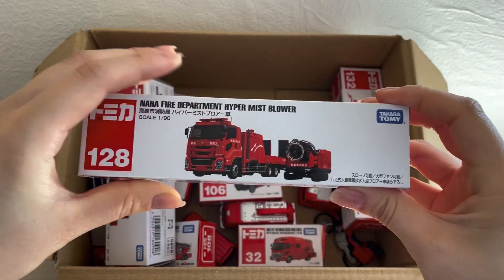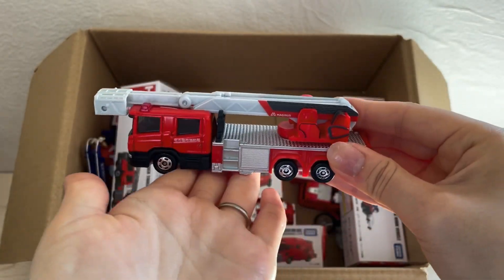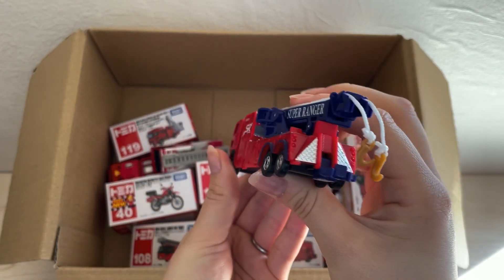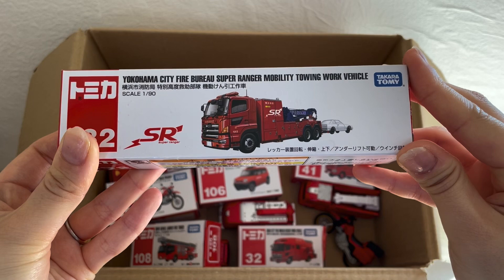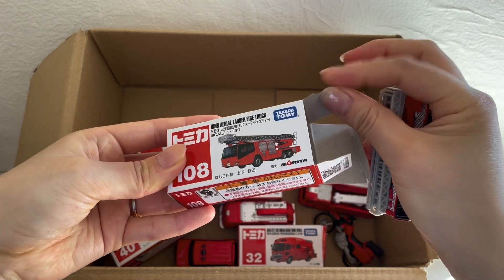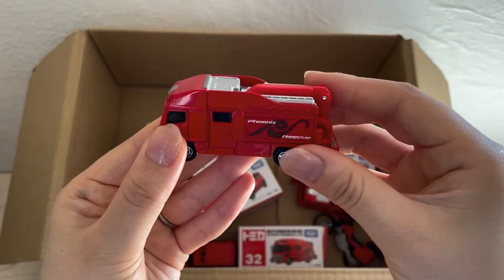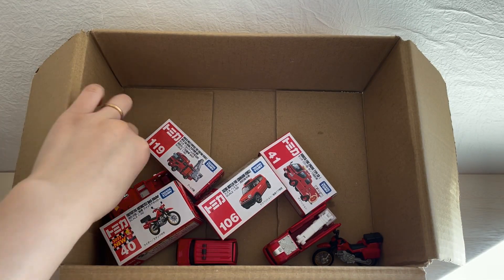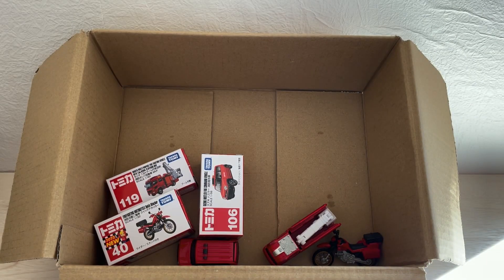[トミカ]消防車のトミカをチェックして箱に戻す！Check the Tomica of the fire engine and put it back in the box!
日本の緊急車両『消防車』のトミカを箱にお片付けしている動画です。一緒にチェックしながらご覧ください☆

子供〜大人まで集中して見れくれたらなと思いながら作っています。また、動画作成の活力にもなります！

This is a video of Tomica of Japan's emergency vehicle "Fire Truck" being cleaned up in a box.Check it out together ☆

I'm making it with the hope that children and adults can concentrate on watching it.It also gives you the energy to make videos!Please register for the channel and give us a high rating!